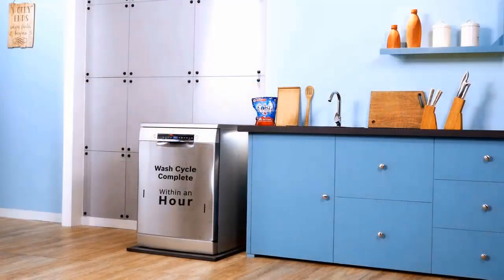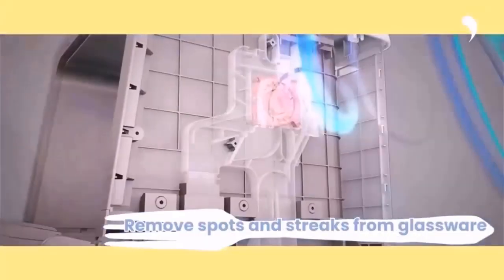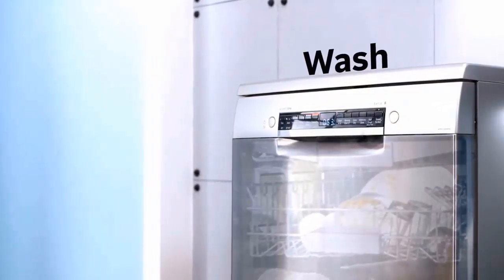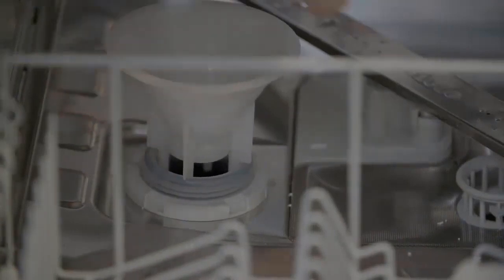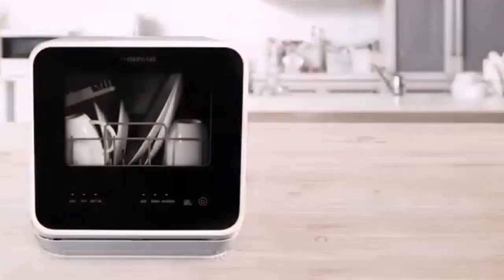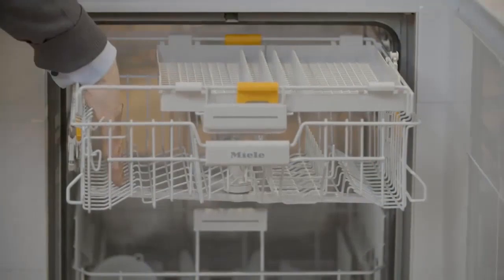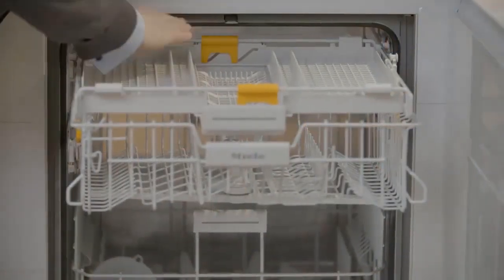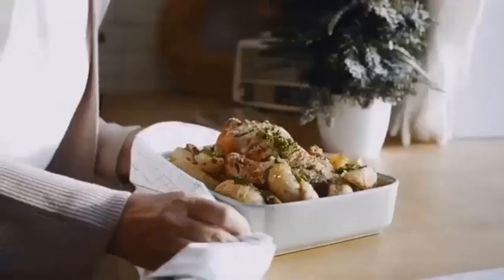Game Changing 7 Genius Tips and Tricks For Dishwasher 😮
17 GAME CHANGING DISHWASHER HACKS YOU NEED TO KNOW!
How to Correctly Load your Dishwasher...
Incredibly Fast Dishwasher Washing Dishes

Dishwasher Tips and Tricks
The dishwasher an appliance we often take for granted, as they’re so easy to use: just place your dirty dishes in, and let the dishwasher work its magic. From saving time on handwashing dishes to saving water, the dishwasher is extremely handy. However, many folks aren’t aware in how to maximize their dishwasher’s potential, and that this appliance can clean much more than dishes. watch till the end of the vid to learn some neat facts and tips that will not only help guarantee proper functionality of your dishwasher, but will also save you time and money.

there are severel tip and tricks such as Dishwasher Tips and Tricks
Don't Pre-Rinse. That's right, you read that correctly: don't pre-rinse. ...
Clean Your Dishwasher. ...
Don't Use Too Much Detergent. ...
The Dishwasher Cleans Much More Than Dishes. ...
There is a Right Way to Load Everything. ...
Start Your Dishwasher Late at Night or Early in the Morning.
well i will explain them one by one why and how we need to use these tricks
1. Don’t Pre-Rinse
That’s right, you read that correctly: don’t pre-rinse. The irony is that pre-rinsed dishes can emerge less clean out of the dishwasher, than if you hadn’t rinsed them. Food residue and grime on dishes gives the detergent something to hold onto, while in the dishwasher. Modern dishwashers are also equipped with sensors that determine how much water to use, based on how dirty the dishes are. The other reason not to pre-rinse: you can save up to 20 gallons of water. So let the dishwasher do the job it’s intended to do, and have those dishes skip the pre-rinse, which will save you time.

2. Clean Your Dishwasher
For many folks it doesn’t even occur to them to clean their dishwasher—after all, doesn’t it clean itself with all the hot water and detergent? Not quite. Accumulation of food debris and mineral buildup from hard water can affect the proper functionality of your dishwasher…and can lead to some funky odors. Ideally, one should clean their dishwasher once a month; at the very minimum, twice a year works as well. To keep everything running smoothly, remove any moving parts, trays, and the filter, and give them a thorough clean. For easier cleaning, you can purchase dissolvable tablets that’ll give your dishwasher the deep clean it needs.

3. Don’t Use Too Much Detergent
For especially grimy dishes it’s tempting to use more detergent. However, if you dishes come out cloudy or with spots, use less detergent next time. It’ll save you money and ensure that your dishes are properly cleaned their next visit in the dishwasher.

4. The Dishwasher Cleans Much More Than Dishes
The dishwasher isn’t just stuck to cleaning dishes only. Here’s some items that are dishwasher friendly:

Toothbrushes
Hairbrushes (remove hair from them first).
Plastic toys, such as Legos (place individual pieces together in a mesh bag).
Vacuum cleaner attachments
Flip-flops
Bath sponges and loofahs
Shower caddies and soap dishes
5. There is a Right Way to Load Everything
What is the right way to load and unload a dishwasher? While you may find that you and your spouse debate this, the most basic rules are that 1. dishes should face inward and center, as the sprayer arm is located in the middle, and 2. make sure that nothing blocks the sprayer arm. As for unloading, start bottom drawer first, and work your way to the top. Lastly, you can always refer to your dishwasher’s user manual, as it’ll outline the best methods for loading and unloading your dishwasher model.

6. Start Your Dishwasher Late at Night or Early in the Morning
Many energy companies charge more during peak times when energy is consumed more often. To save money on bills, run your dishwater early in the morning or late at night. For example, after dinner you can load dirty dishes and in morning, then turn on the dishwasher.

Signs That It’s Time for a New Dishwasher
If you’ve tried all of the above tips and tricks, and still find that your dishes are never fully clean, it may be time for a new dishwasher. Pay attention also if you note the following signs, as these are usually an indication that it’s time for a new dishwasher:

Door does not latch properly
Water fails to drain
Water leaks
Dishes aren’t hot when cycle is finished
Cracks in the interior tub
Dishwasher makes unusual noises
Rust in and around the dishwater

dishwasher 101
how to load the dishwasher
how to clean dishwasher
dishwasher tips
dishwasher hacks
how to use dishwasher
how to prevent water spots dishes
how to load dishwasher top rack
things you can clean in the dishwasher
Home Appliances
dishwasher
fix appliances
dishwasher not cleaning
best dishwasher
dishwasher tips
dishwasher cleaning hacks
dishwasher hacks